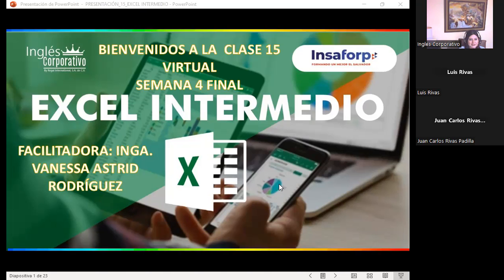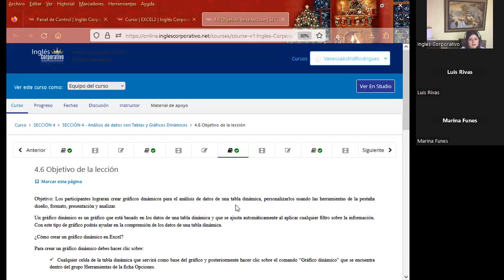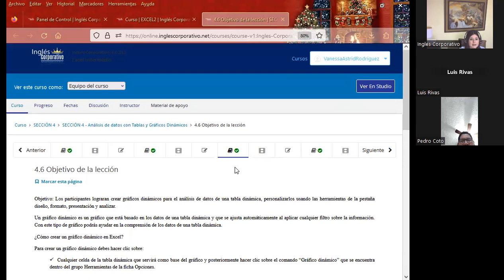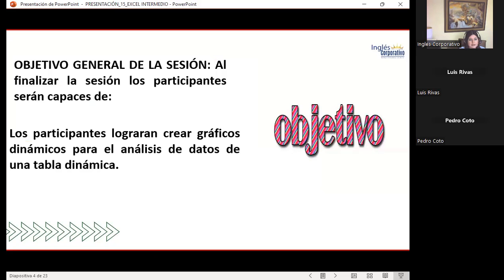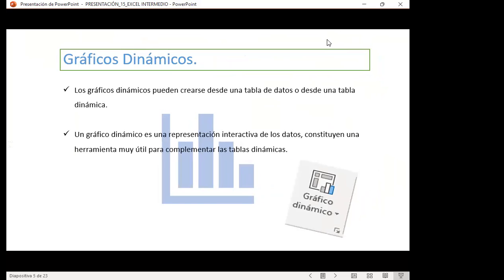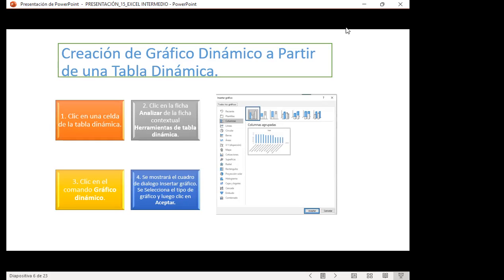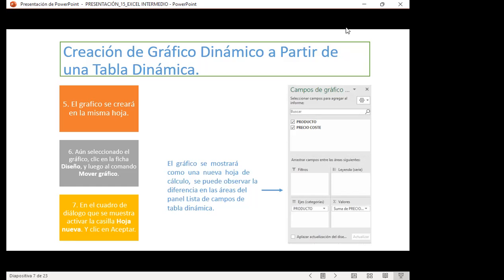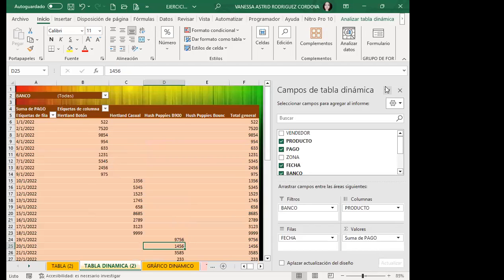Sesión 15-EXI-02-7-8-PM-11-22-11-23-Rodríguez-Gráficos dinámicos.